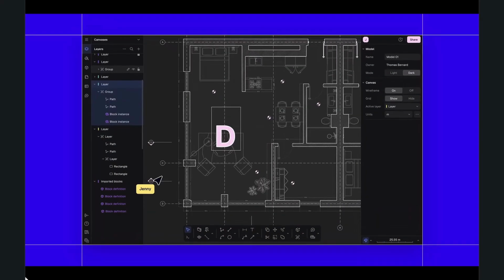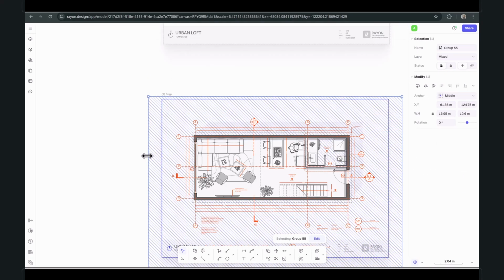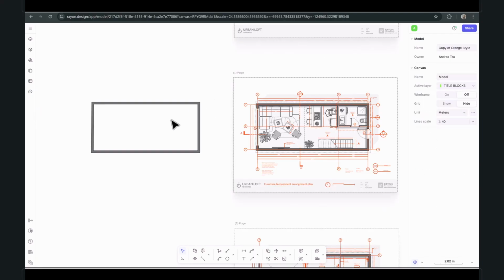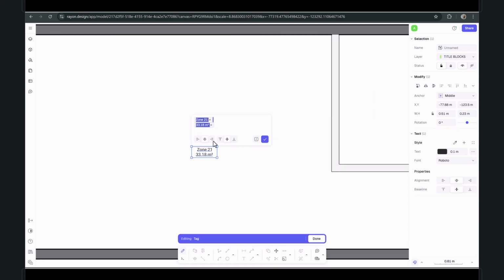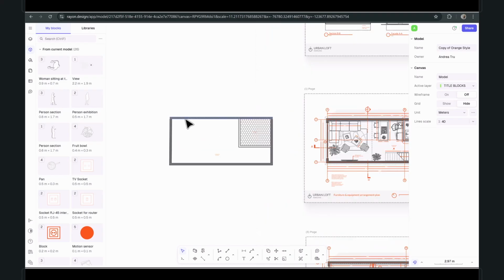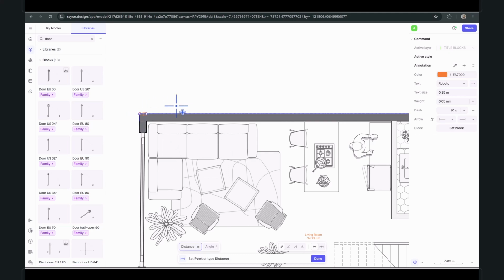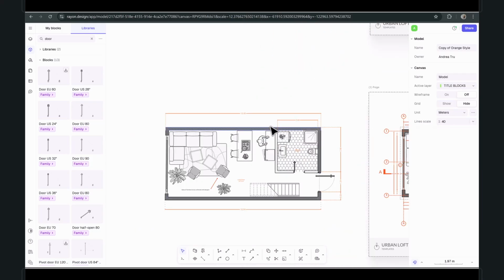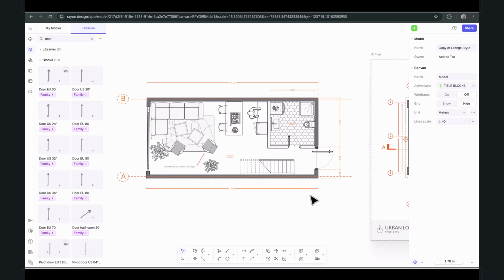Learn Rayon Design in 10 minutes | Beginner Tutorial